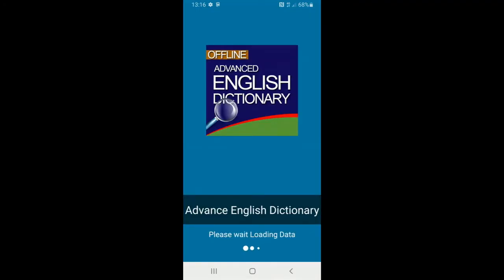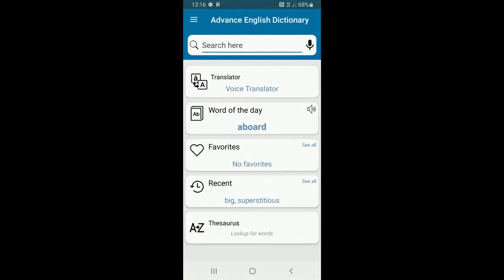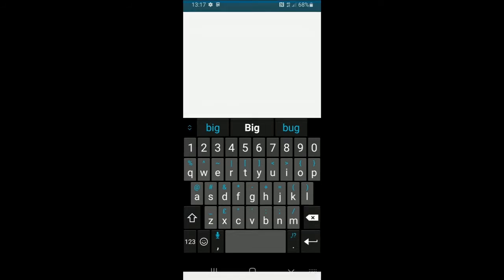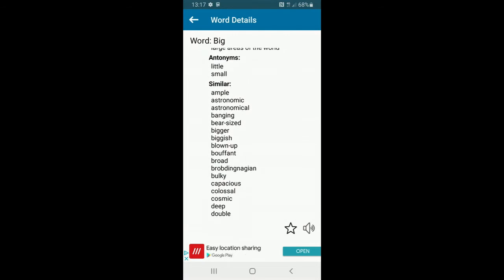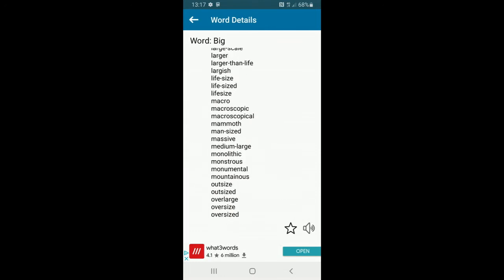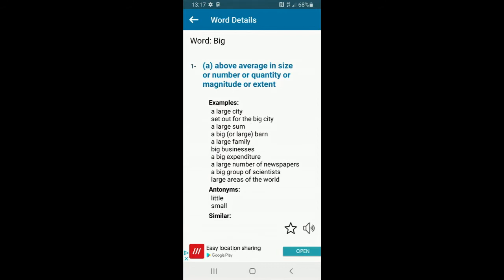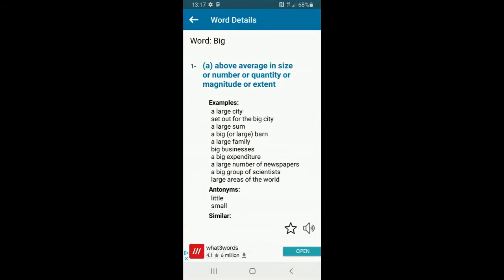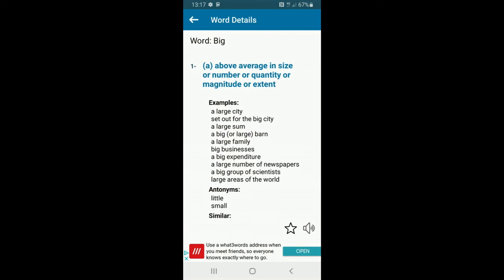Really useful Dictionary and Thesaurus app for KS2! Links in description!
Links to download are below!